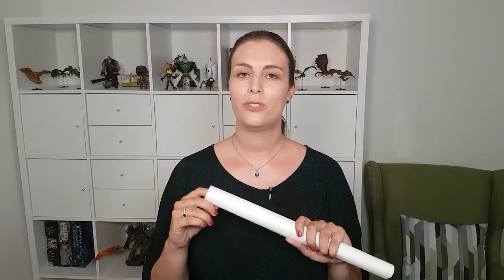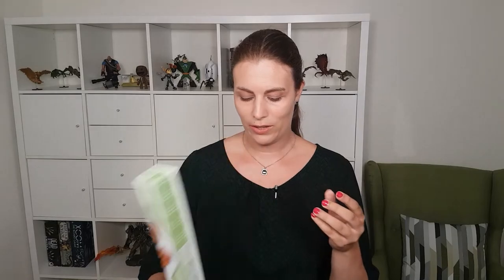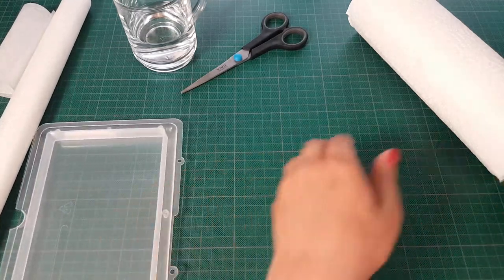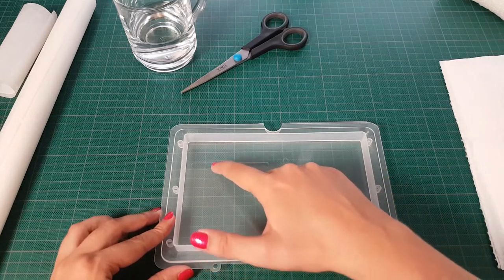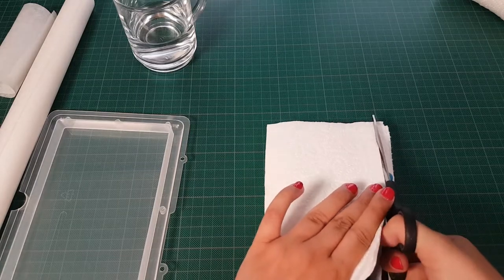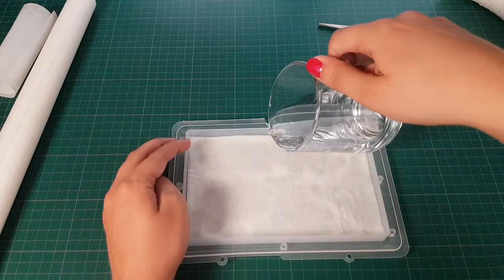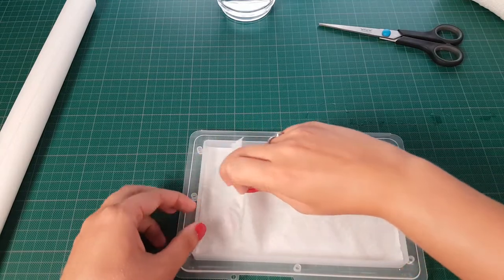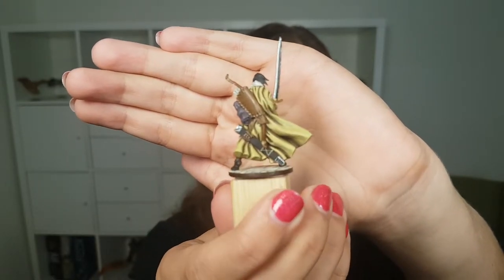Wet palette tutorial - How to make it & my first impressions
This is a tutorial on how to make a wet palette. I will show you how I made my first wet palette. After I have painted my first miniature with it I will tell you my first impressions about using the wet palette with miniature painting.
I will show you an easy way to make the wet palette for cheap with products you have at home or can easily buy. I have heard so many good things about it so I figured I would finally give it a try to see if this can improve my miniature painting.